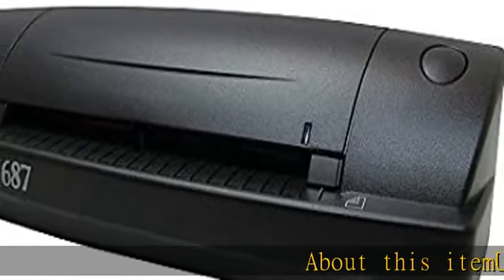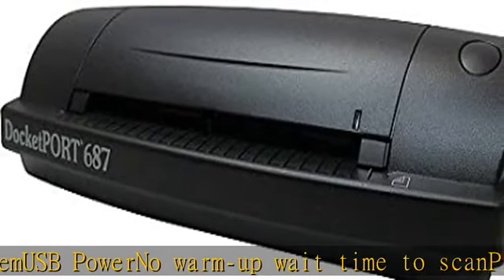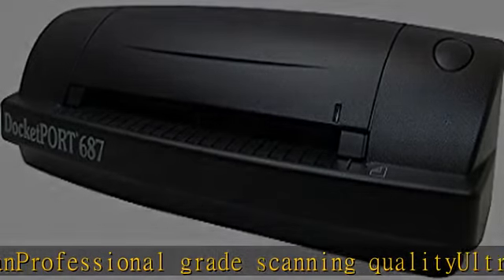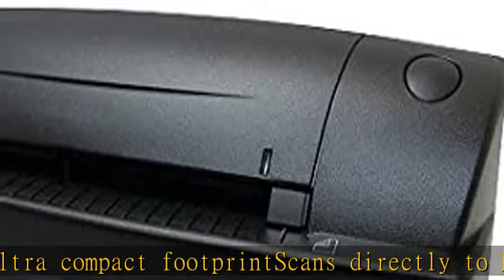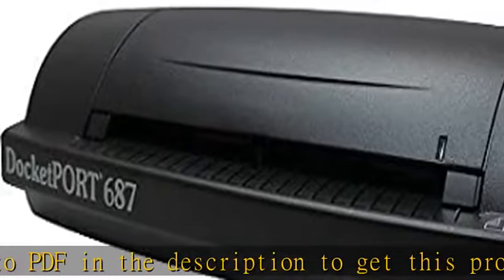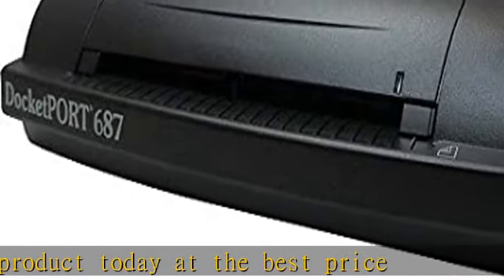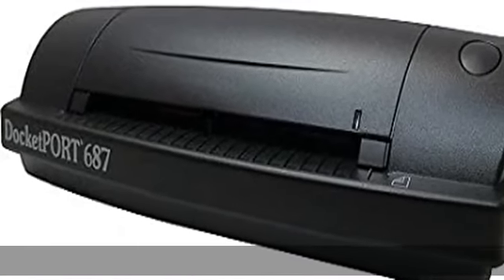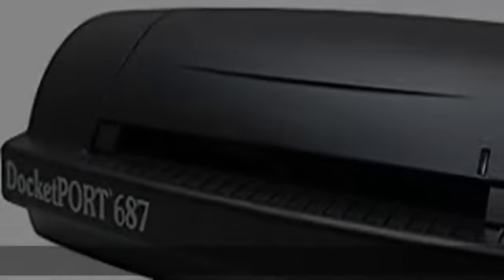Ambir DP687 Docket Port Business Card Scanner